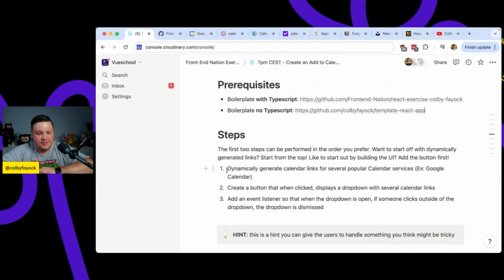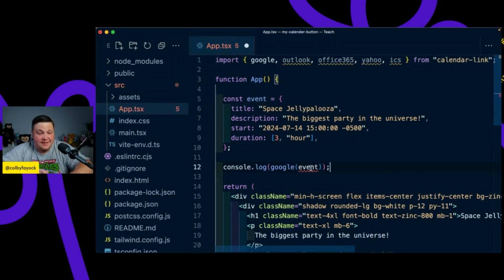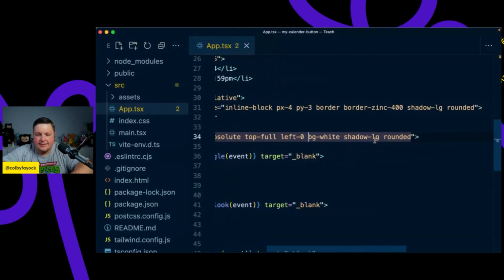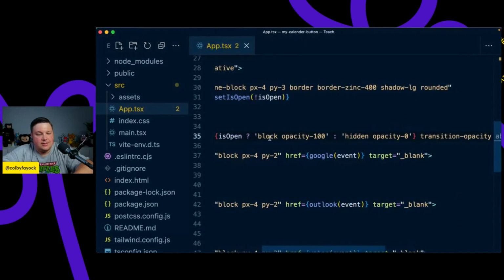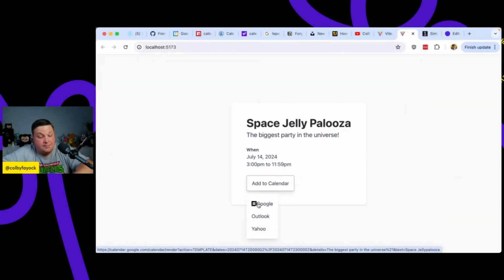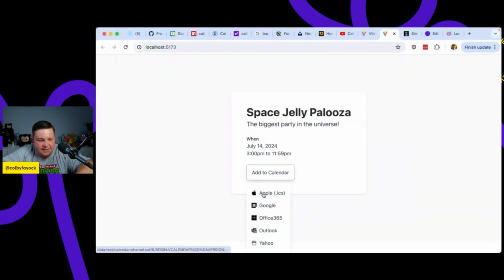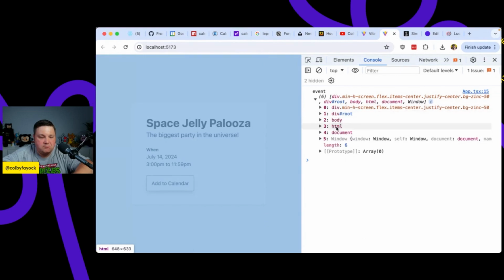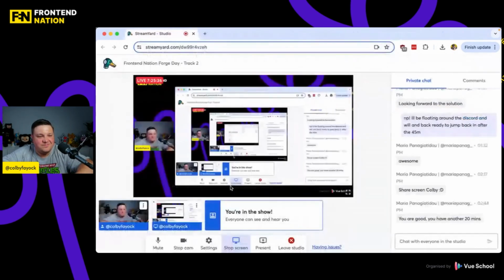Frontend Nation Forge 2024: Create an Add to Calendar Button in React with Colby Fayock (Pt 2)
Watch this practical walkthrough of building an 'Add to Calendar' button with React and Tailwind CSS. In this Frontend Nation Forge session, a React developer demonstrates how to:

- Use the 'calendar-link' package to generate calendar links for multiple services
- Create a dropdown menu for calendar options
- Style the button and menu using Tailwind CSS
- Implement a fade-in animation for the menu
- Add icons to the calendar options
- Handle closing the menu when clicking outside

This step-by-step guide covers useful practices, common setup issues, and helpful tips for working with React hooks and browser APIs. Whether you're new to React or looking to improve your frontend skills, you'll find practical insights here.

Learn about using SVGs in React, working with refs, and handling click events efficiently. The video also touches on performance considerations and discusses newer browser APIs like the Popover API.

Want to enhance your React development skills and create more interactive UI components? Watch now and get hands-on experience with React, Tailwind CSS, and modern frontend development techniques!